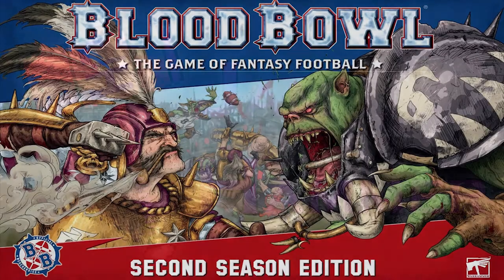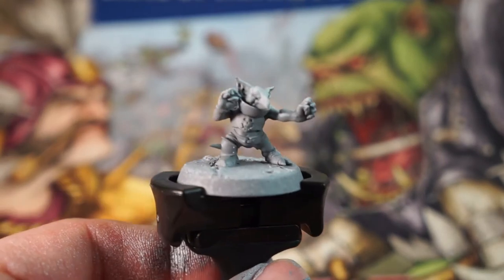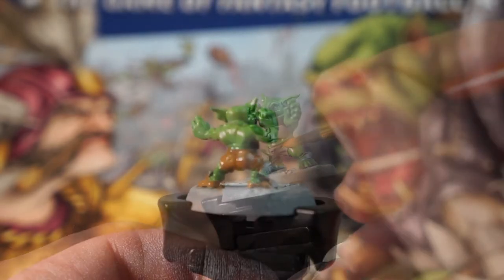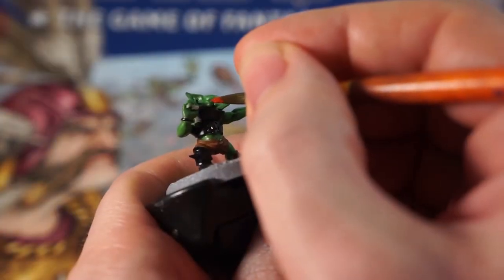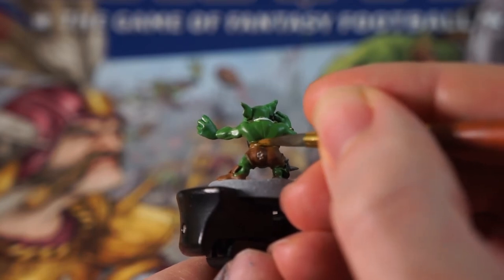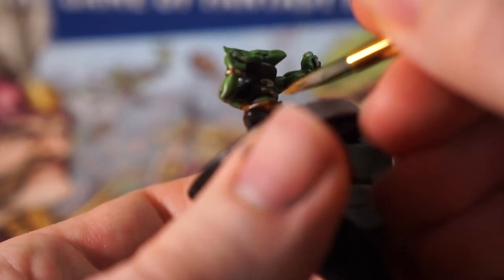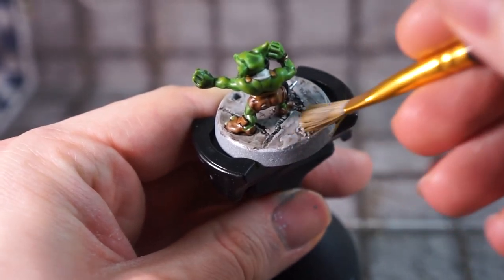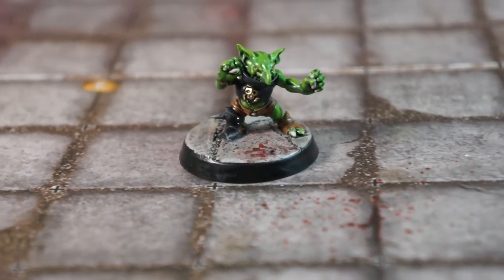How to QUICKLY Paint Blood Bowl Goblins (& bases!)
In this video we’re going to be taking a look at an easy and quick scheme for painting your Goblin Bruiser Linemen to get them ready for scoring spectacular touchdowns in your next game of Blood Bowl!

Links to equipment used in this video:
Blood Bowl Second Season
Vallejo Paint Set
Similar Grey Primer
Similar White Primer
Army Painter Washes

Timecodes:
00:00 - Intro
00:53 - Zenethal highlight
02:15 - Pale green skin
03:22 - Dark brown uniform
04:08 - Black armour
04:54 - Light leather straps
05:27 - Offwhite parts
05:44 - Red eyes (& shrooms)
06:01 - White cloth
06:22 - Gunmetal areas
06:38 - Gold accessories
07:02 - Tidying up
07:54 - Grey base
08:07 - Black & brown wash
08:39 - Tabletop ready!

08:53 - Green highlights
09:23 - Brown highlights
09:46 - Red highlights
09:58 - Offwhite highlights
10:17 - Metallic highlights
10:58 - Creating the Black Orc base
13:01 - Finished results!